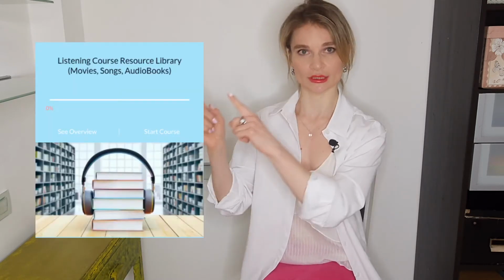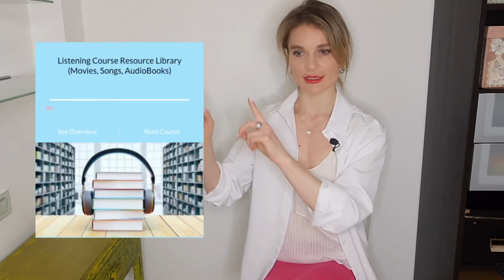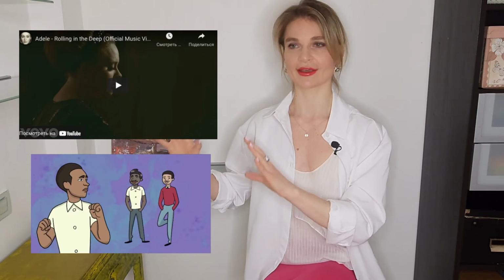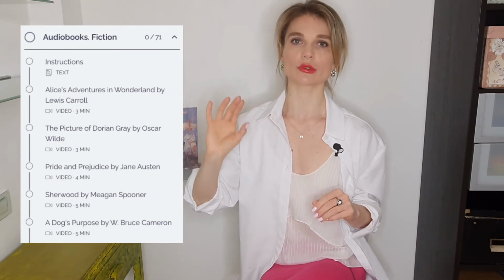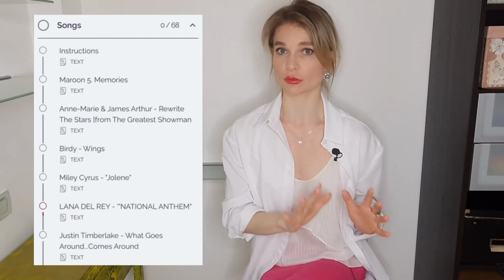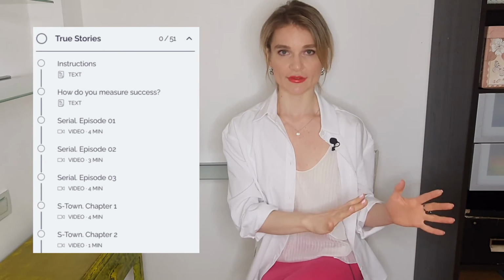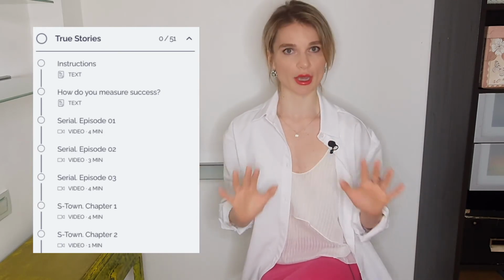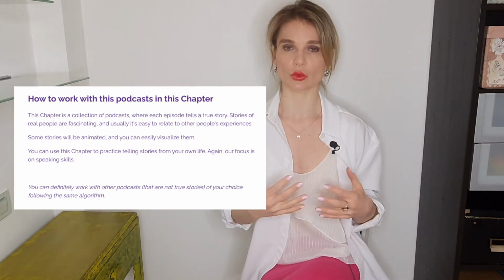The preview of the course Learn to Hear Every Single Word in English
Join the course Learn to HEAR every single word in ENGLISH

This channel educates non-native speakers to advance their communication skills in the English language.

I'm Natalia, and I am not a native speaker. I don't create "unique programs", I don't advocate for "secret methods", I don't promote myself as an English teacher. There is no "secret" approach. On the opposite, all the tools are simple, transparent, and publicly available.

I fundamentally believe that non-native speakers can advance their English skills and reach native-like fluency in their home country, without having to take private lessons forever, and without having to buy expensive programs for "advanced" students.

I'm not saying they need to isolate themselves from people. No, they need to learn HOW to actively learn from people (all native speakers, and not one special person who is currently playing the role of their English teacher)

The challenge is to learn to learn. Instead, people wait to be taught.

Mastering a foreign language always means developing your cognitive and metacognitive skills. No textbook and no teacher in the world can develop these skills for you. No one can teach you to THINK differently about the language, to THINK IN a foreign language, and to self-correct your thinking and your speaking patterns. This is your job. You're the one who can do it best.

I don't believe that paying a teacher twice a week for a lifetime is a sustainable strategy to master a foreign language. I don't think that taking one course after another and not knowing what to do when no courses are available (or when you can't afford new courses anymore) is sustainable either.

Many non-native speakers believe it's ok to depend on somebody's lesson plans, on somebody's unique teaching method. I disagree. I know that every person is unique. Any teaching method in itself is useless and not important. It only matters if people can apply this method to their own unique situations, their individual learning abilities, and if they can get the result (better English skills) WITHOUT having to depend on this method (or the one who promotes it) forever.

It's totally ok to use a combination of methods and learn from a lot of people. It's not true that one special person knows better than others. but since we live in the era of "personal brands", every teacher tries to convince their audience that they are the ONE.

My programs do not promise English "levels".
My courses are individual mentorship programs to help non-native speakers learn the skill to learn independently. Here people learn to THINK in English (instead of translating words in their head) and continuously advance their thinking and communication skills in English.

If I can do it, if people around me are doing it every day, I don't see a reason why other non-native speakers can't.
You can move beyond "advanced", "proficient" or any other academic levels. Language is about people, not about tests, and not about levels.

You don't pay for "unique" content. Content is free and should be free. Content doesn't matter as much as the strategy to work with content (if your goal is to drastically improve your language skills).

I teach a strategy to apply knowledge and develop cognitive skills in a foreign language. It's a system of simple exercises that every person can do on their own and in any life situation. My job is to help you master the exercises and give you individual feedback. Once you've learned to do them, you can keep practicing on your own and improve the quality of your speech. Keep in mind that your thinking process defines the quality of your speech.

On average, it takes an adult 6-9 months to acquire these skills. In short, I challenge the way you THINK about the language and about learning the language.

I don't teach English. I help you learn English. because you can do it yourself.
I don't charge by the hour (feedback is unlimited), and you never pay extra for my feedback and our communication "once the course is over". There is no such thing as "the end". All my students keep practicing for at least 1,5 years (I keep creating educational videos for them at no extra cost) and they help other people with their results.

All you need is an internet connection and a desire to learn.